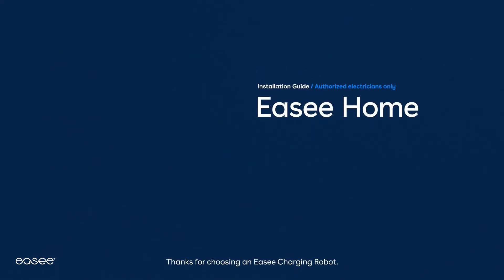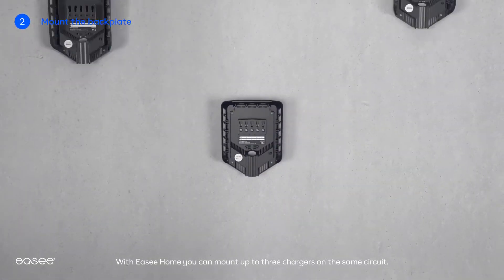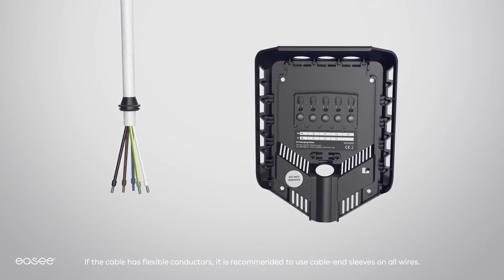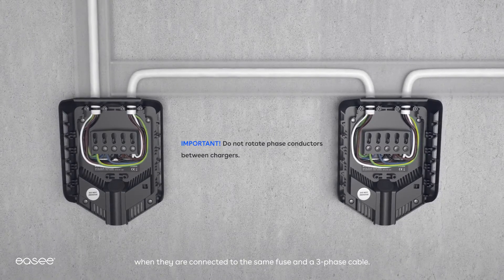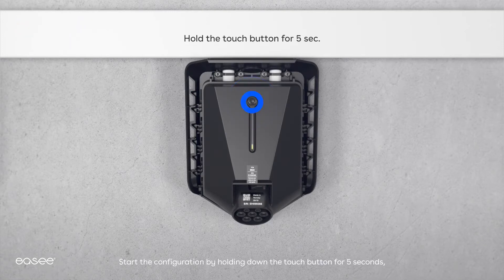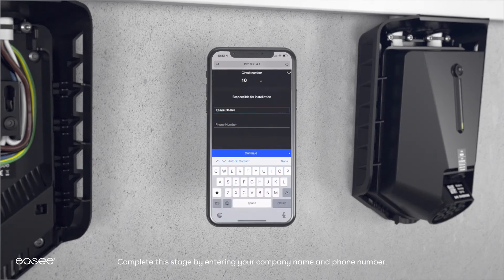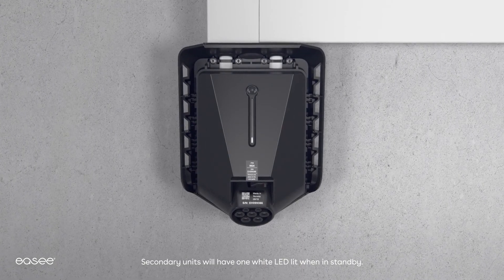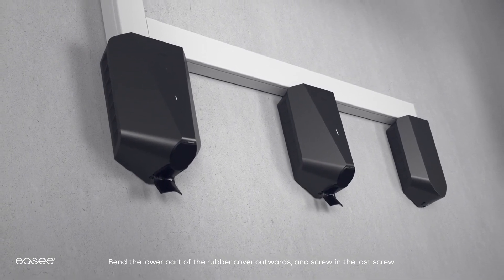Easee Home Manual de instalación (Inglés)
El cargador es un 69% más pequeño y ligero que otros del mercado con funciones similares. Solo pesa 1.5kg! Esto significa que hemos ahorrado al medio ambiente al menos 4 kg de cobre y plástico por unidad fabricada. Además el cargador puede cargar tanto en monofásico como en trifásico hasta 22kw. Incorpora un conector Tipo 2 estándar.

Con Easee Home, puedes cargar hasta 10 veces más rápido que con enchufe tradicional (10x más rápido requiere instalación trifásica. Con instalación monofásica obtendrás una carga 3 veces más rápida). Carga tan rápido como es posible con la potencia disponible.

Puedes instalar hasta 3 cargadores en línea. Todos los coches conectados se podrán cargar al mismo tiempo, y la potencia disponible se distribuiré de manera automática y dinámica entre los coches. El consumo nunca excederá del máximo fijado para esa línea.

Todos los cargadores se conectan a internet con el 4G integrado (Asumiendo que hay cobertura 4G). Si compras el cargador ahora la suscripción 4G es gratuita de por vida. Esto significa que no tendrás que preocuparte de tener Wi-F i en tu garaje.

Hemos añadido 3 niveles extra de seguridad, con un cargador Easee, puedes estar tranquilo de que la carga se hace de manera segura. Se ha diseñado con las normativas más estrictas. Además, se ha incluido internamente una protección diferencial electrónica que detecta fugas de DC y fallas a tierra. El cargador también equipa sensores
de temperatura y protecciones para evitar sobrecalentamientos. Tampoco te tienes que preocupar de los ladrones ya que el cable de carga lo puedes bloquear permanentemente desde la app.

Con la App de Easee posible controlar y planear cuando carga tu coche. Puedes ver en director los valores de la sesión de carga y obtener un resumen del consumo. Si quieres evitar conectar el cable de carga cada vez que vayas a cargar, puedes de manera sencilla bloquear el cable permanente al cargador de manera electrónica mediante la app además obtienes un control total sobre quién puede cargar y cuándo puede cargar. Easee actualiza la app periódicamente para que tu cargador sea aún más inteligente.

Queremos que como cliente, tengas la confianza de que lo que compras es de calidad, fiable y duradero.
Por este motivo la estación de carga para coche eléctrico Easee tiene 5 años de garantía.

Características principales de la estación de carga para coche eléctrico Easee:
- Potencia de carga totalmente dinámica 1.4 - 22kW (Carga monofásica y trifásica)
- Equilibrio de carga para hasta 3 cargadores por línea (wireless)
- Gestor de colas automático
- La carga y el equilibrio de carga operan también onine 4G integrado en cada cargador (e-sim), suscripción gratuita de por vida Conexión Wi-Fi
- Bloqueo permanente de la manguera de carga Tipo 2
- Protección diferencial integrada - (Typo B RCD)
- Lector RFID integrado (NFC / ISO 14443 y MiFare Classic)
- Contador de energía consumida(+/- 3%),
- El cargador es un 69% más pequeño que otras soluciones y solo pesa 1.5kg
- Universal, se adapta a todas las redes y vehículos
- Control total mediante la app gratuita Easee
- Desarrollado y fabricado en Noruega con 5 años de garantía desde el momento de su instalación